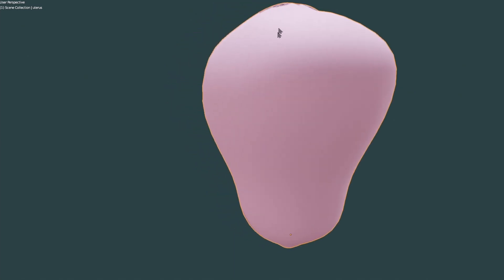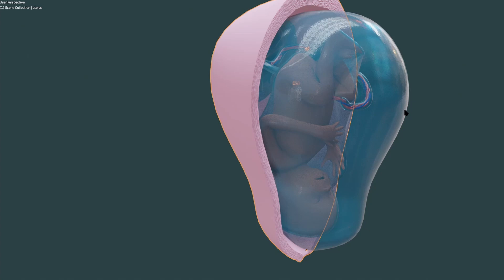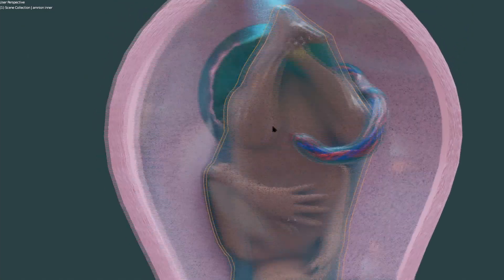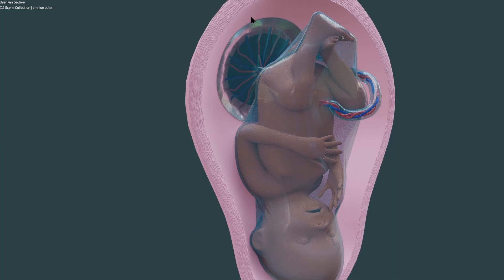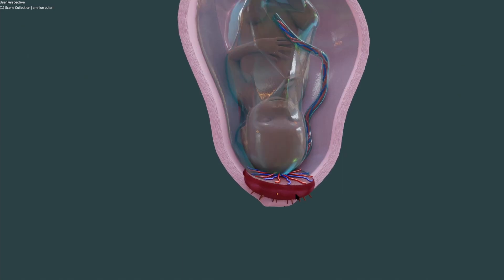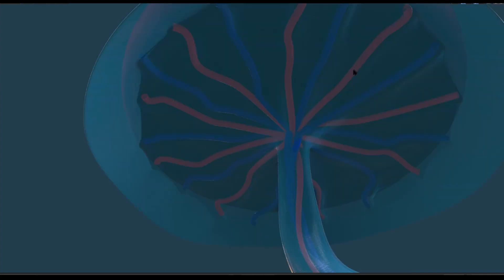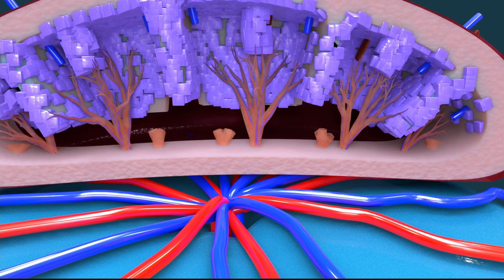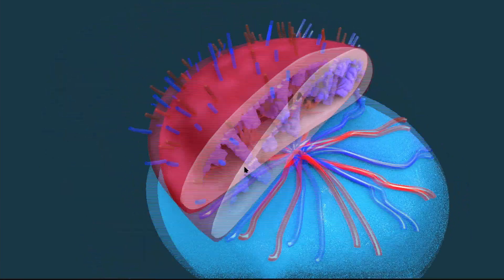Placenta 3D Tour - Placenta Previa - Amniotic cavity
In this visual lecture, Dr. Aizaz from MedicoVisual will take you to the 3D tour of a fully developed placenta. The clinical topic of Placenta Previa has also been discussed briefly.

Created using Blender 3D Software